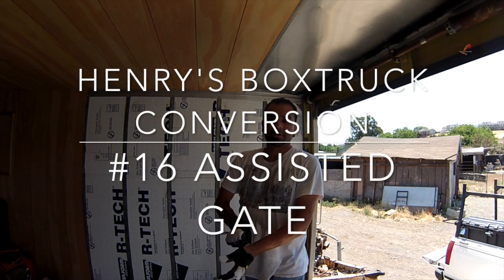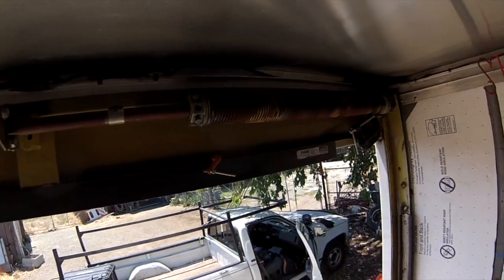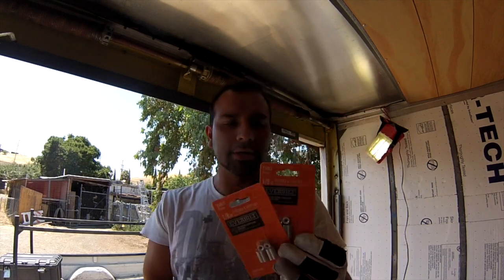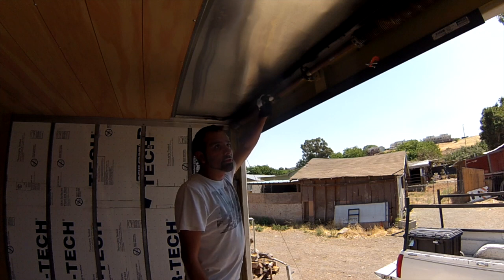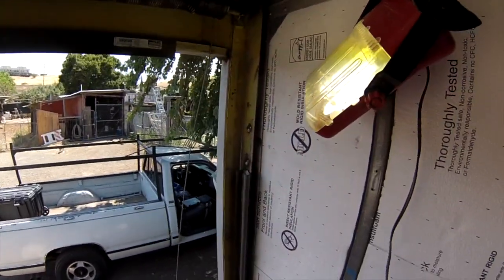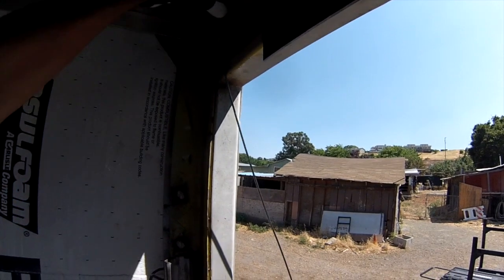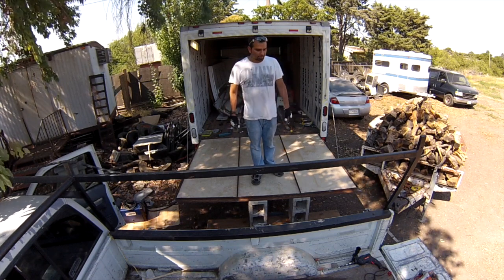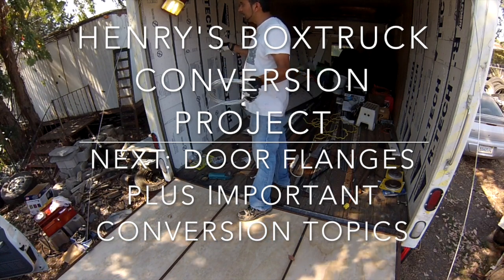Assisted Gate - #16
Assisted Gate - #16 - Henry's BoxTruck Conversion Project
- I install the new cables for the lift gate spring system to assist with the weight of new ramp/deck rear gate door.